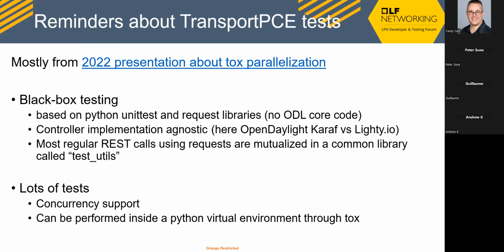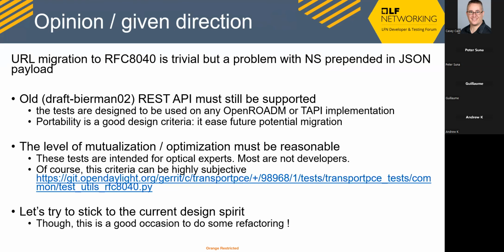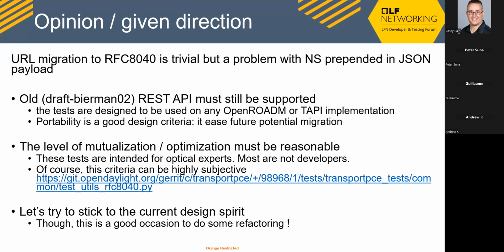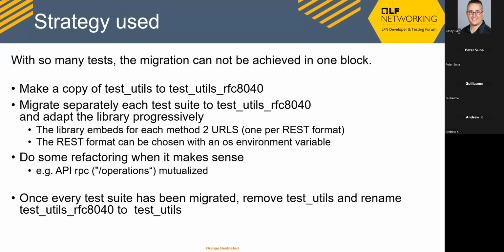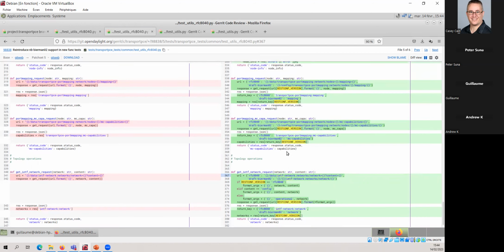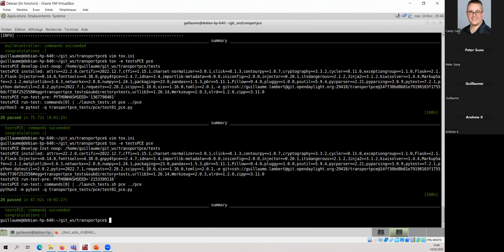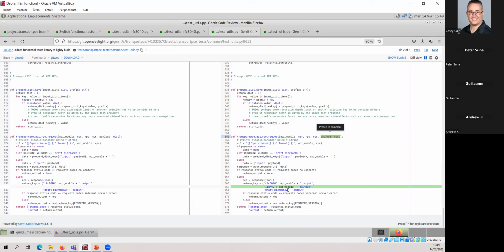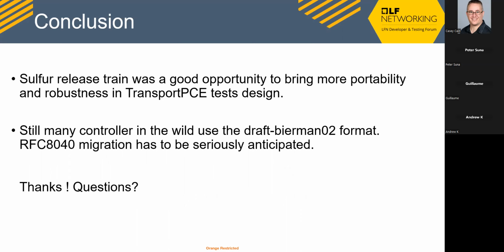Open Daylight: The journey of TransportPCE tests to RFC8040 support (February 2023)